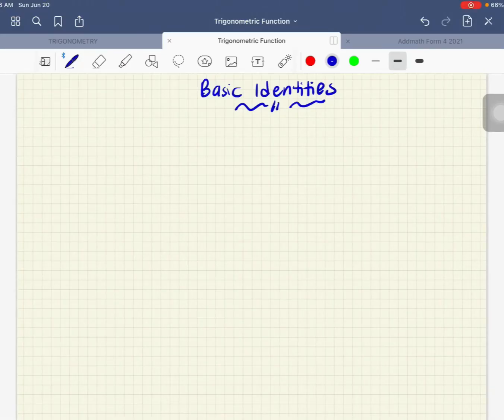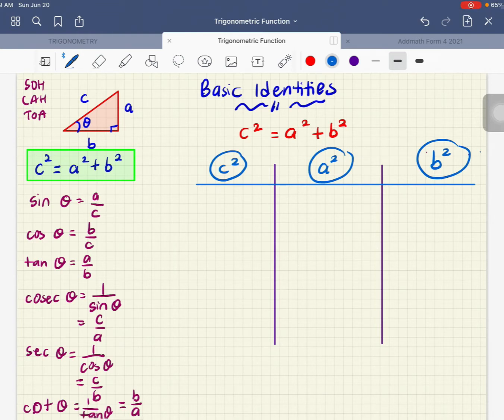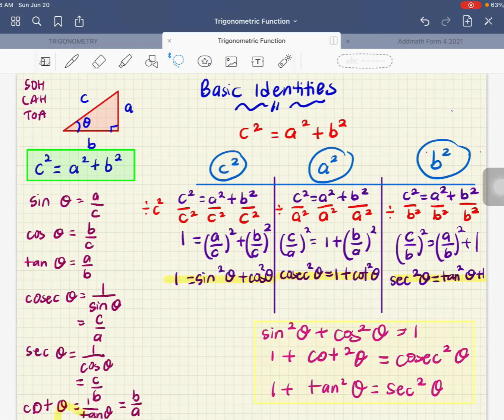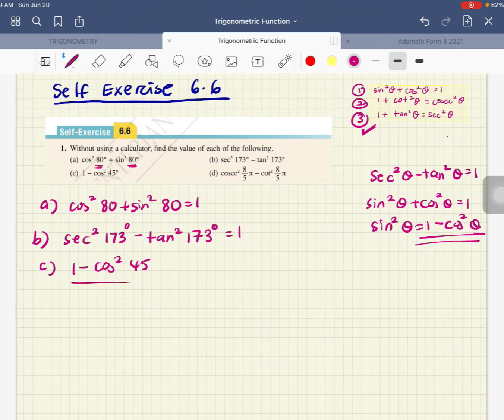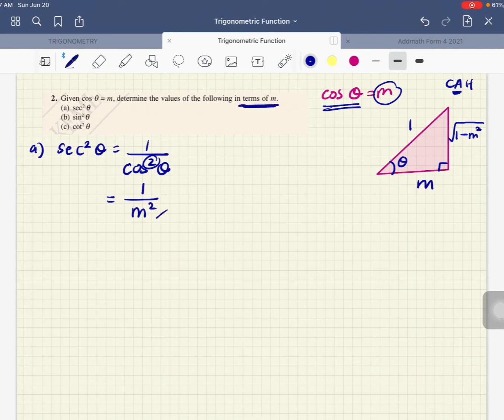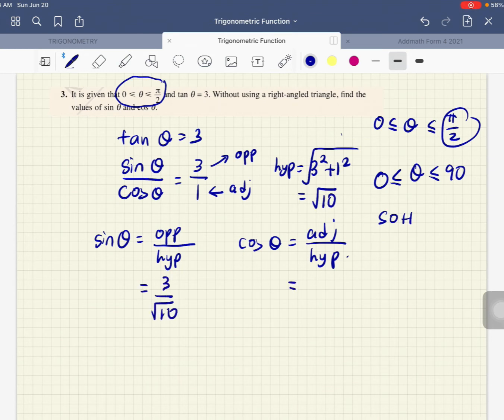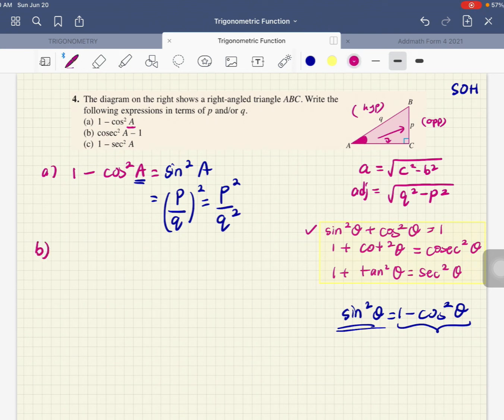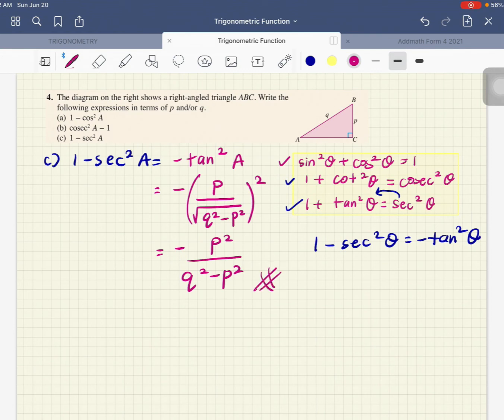Basic Identities : Notes and Exercises.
Self Exercises 6.6 from Additional Text Book Form 5 KSSM